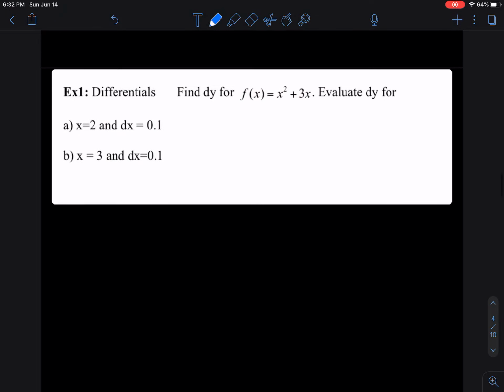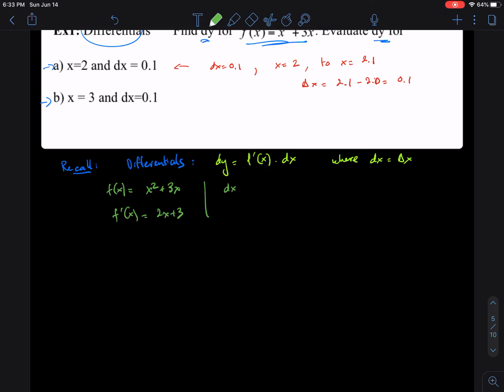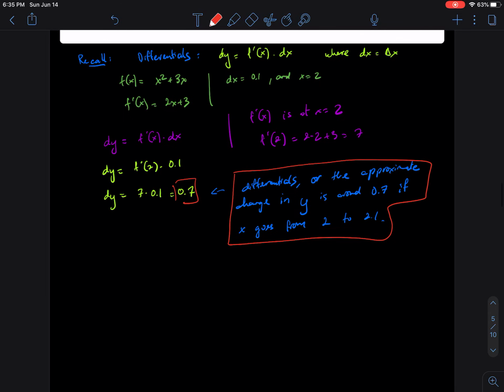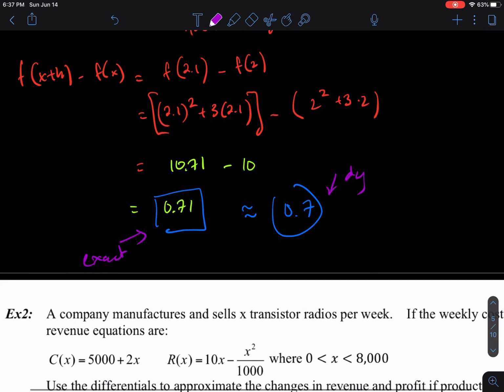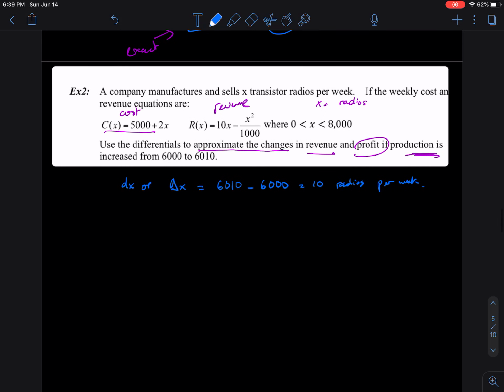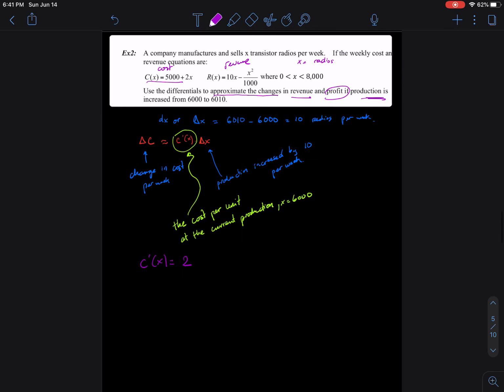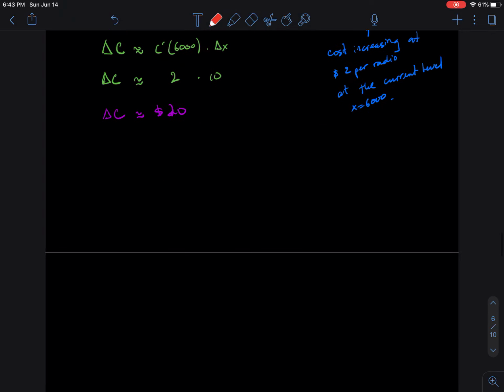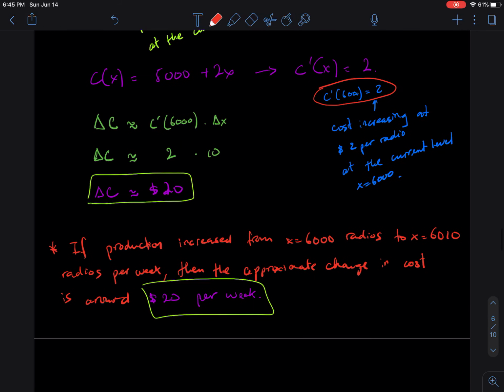M341: 2.6 differentials part 2